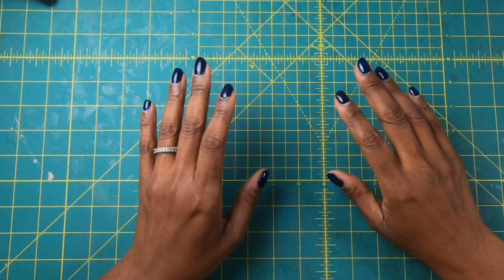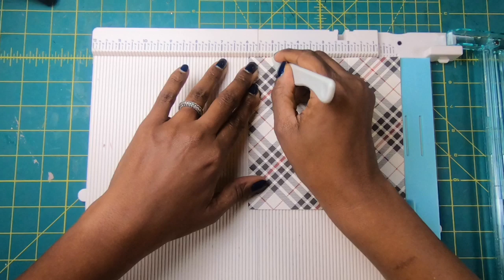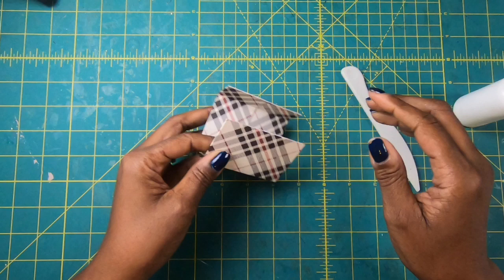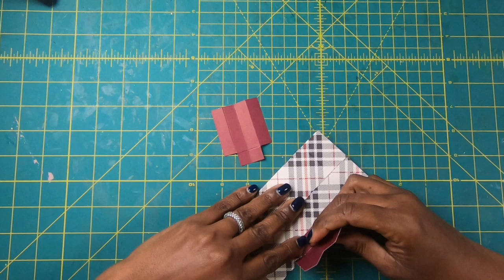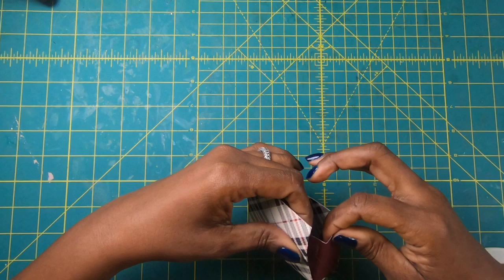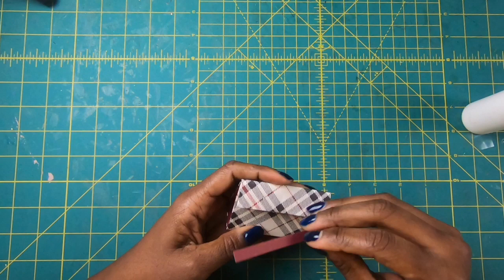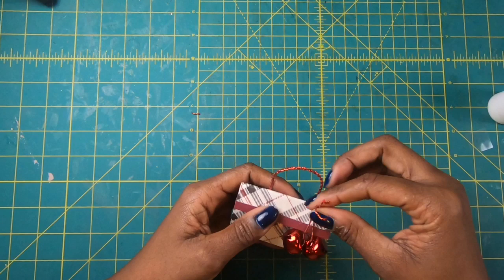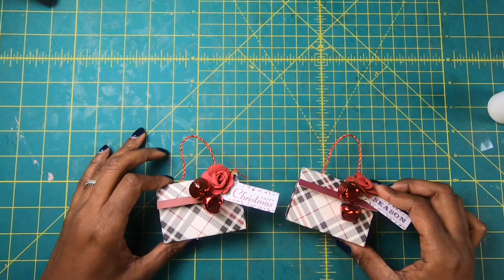CRAFT FAIR ALERT #3!! 🎄STOCKING STUFFERS 🎄Made From A 6x6 Piece Of Paper...CRAZY EASY!!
CRAFT AIR ALERT!! Make these super easy stocking stuffers using a 6x6 piece of paper.  CUTE!!

Pricing is individual to each crafter, and contains several unique and individual variables.  Therefore I will not be offering any pricing advice on the crafts I demo.

🚫All contents of this video tutorial are original creations and original works of the Posh Paper Lady.  YOU DO NOT HAVE MY PERMISSION to shop this channel and take my tutorials for use as a tutorial on your channel, blog or social media.  Please feel free to make and show my creations as PROJECT SHARES with attributes back to the Posh Paper Lady and a link directing your viewer back to my channel for the tutorial.

Mini brads.
Claw Box Feet.
Regular Box Feet.
Paper scoreboard and Cutter
Coils 3/8 wire
Coils 1/2 silver
Coils 3/4 gold
Studio photo Lights
Finger Blade
Button pin backs de
5/8 inch tape
1 inch tape
1 1/2 inch tape
Reptile Glue
Purse Handle Chains
2oz plastic glue bottles
Corner Chomper
Paper Crimper
Corrugated Embossing Folder
8oz bottles
1oz bottles
Honeysew knob rivets
PURSE FEET